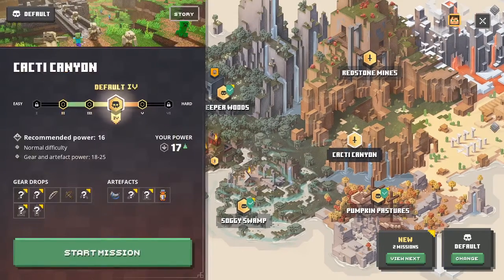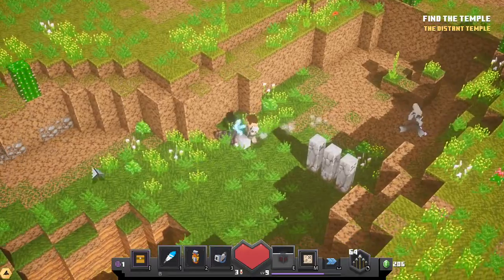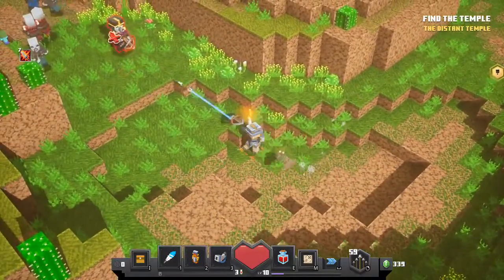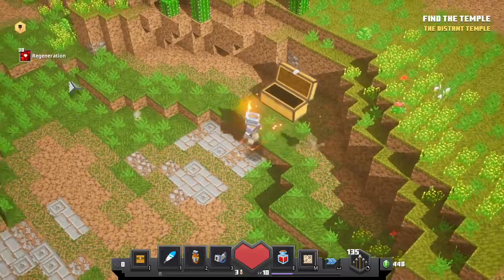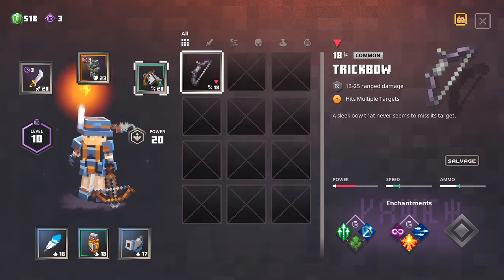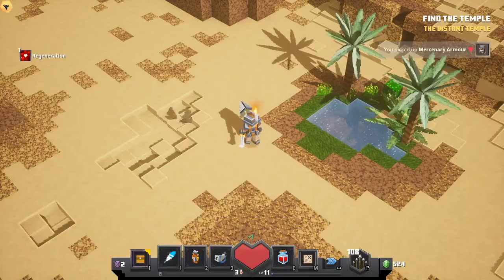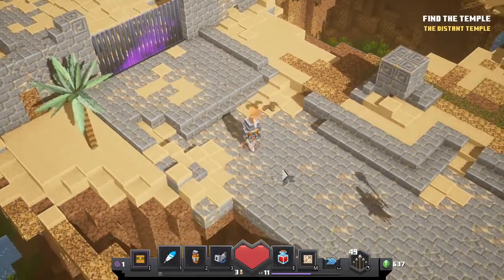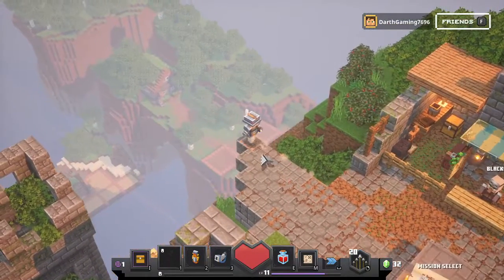Minecraft Dungeons - Episode 5 | Cacti Canyon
Today i play Minecraft Dungeons in Cacti Canyon as we make a search for the great Desert Temple
I would very much appreciate it if you left a sub, thanks!
*LINKTREE:*
*SOFTWARE:*
Recording & Streaming Software: OBS Studio
Editing Software: Wondershare Filmora